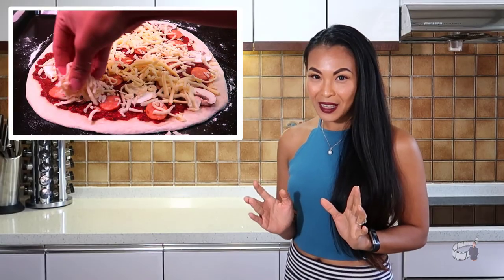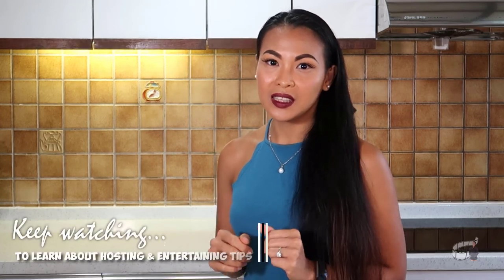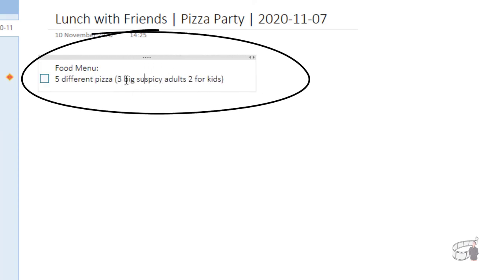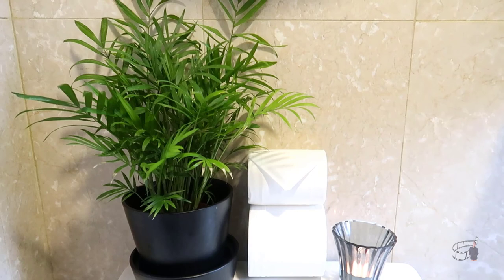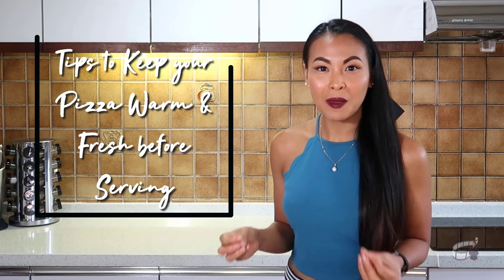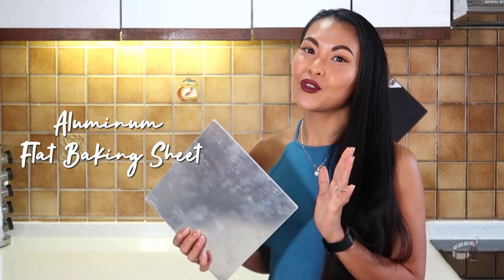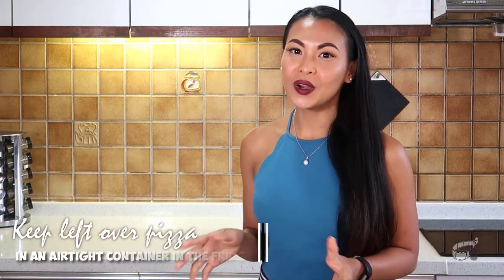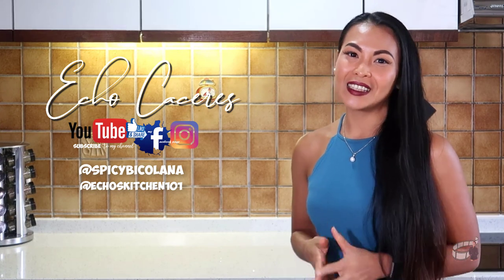My Easy & Simple Entertaining & Hosting Tips |How to keep multiple pizza fresh & warm before serving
Ep11 | My Easy & Simple Entertaining & Hosting Tips | How to make multiple pizza in a small oven and keep them fresh and warm before serving

Although we didn't have much growing up, whenever we have visitors at home my parents would always give their best to make sure our guests feel at home as much as possible. Filipinos are known for being hospitable, at times giving way too much to their guests even if it means there won't be any food left for dinner. Ha ha!

I've only learned to really appreciate hosting when I finally got my own place. I've learned a lot about hosting and entertaining at home in the past years. In Hong Kong, we love hosting at our place because we get to really connect with our friends without time limit or any distractions. Prepping the apartment the day before and on the day is a great bonding experience. Plus, I get to cook the food we love and share it with people we care about. Having friends over is just more intimate and personal.

On this vlog, you'll learn a few tips and tricks on hosting and entertaining at home.

I would truly appreciate it if you'll post a comment too. Some of you have asked if I have a team helping me with my vlogs, I'm proud to day that I'm a one woman team. I write the content, film production, voice over and editing. That is why your simple gesture of liking and sharing my videos means the world to me. I have much to learn, there's still a lot of room for improvement. I'm thrilled to be doing and share my journey with you all.

Keep safe, stay healthy and always keep a positive mind.

Cheers!